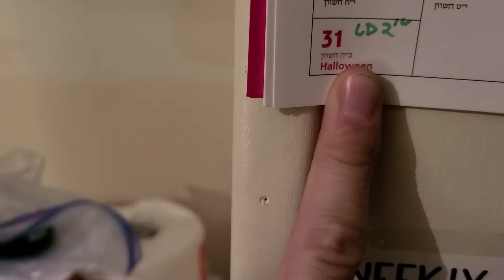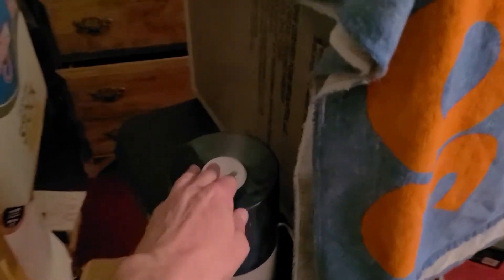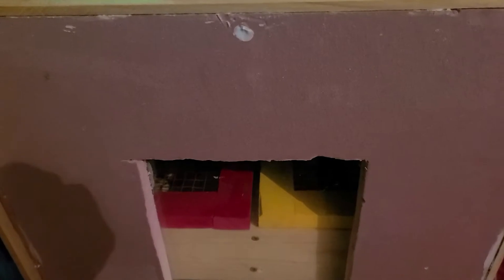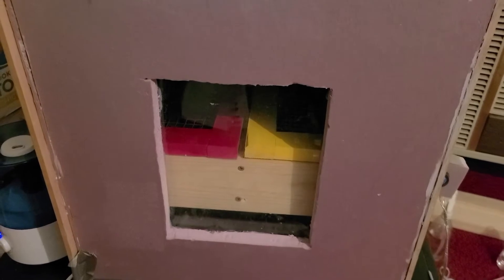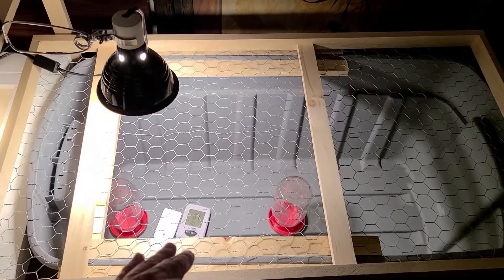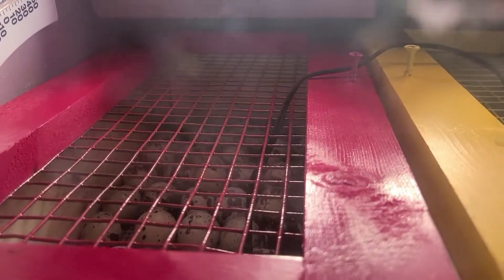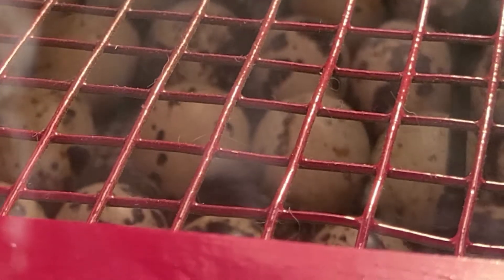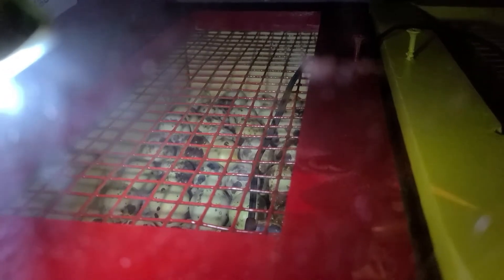OUR VERY FIRST BABY QUAIL HATCHED😊 !!!!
Today is Day 2 of Lock Down and Day 16 of Incubation for our little Coturnix Quail Eggs and at around 6pm Jen and Kacie discovered one of the Myshire eggs had hatched!! Our first baby Quail...Jonah :) and first of many in our journey to being more self sufficient and reliant :) now to just refrain from opening the incubator 😉